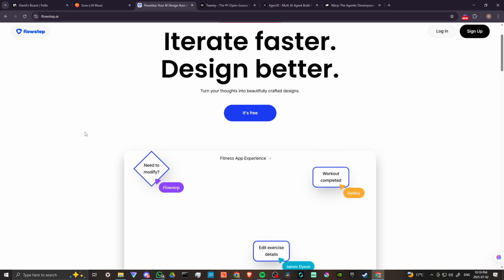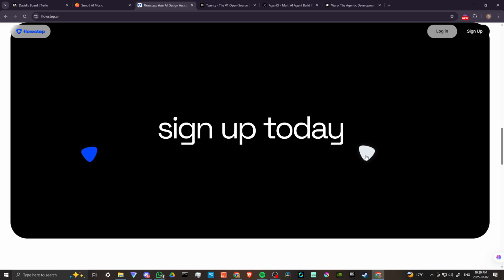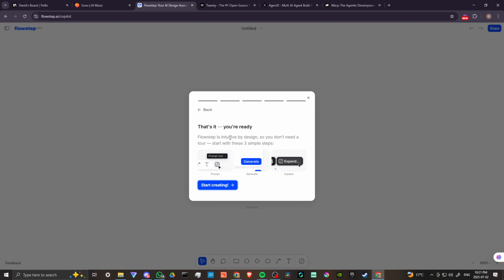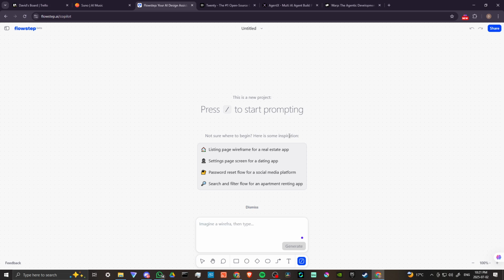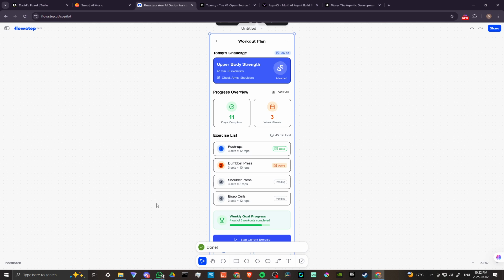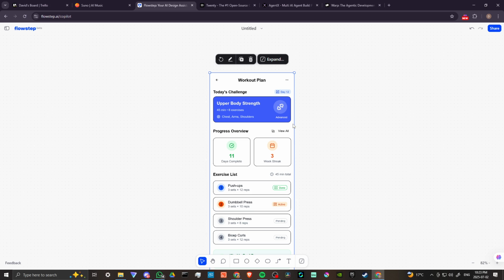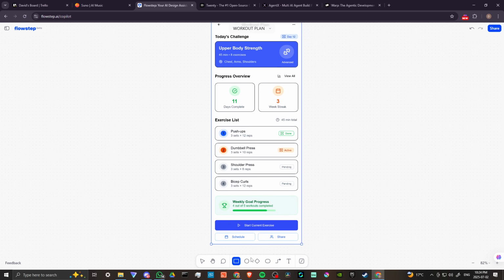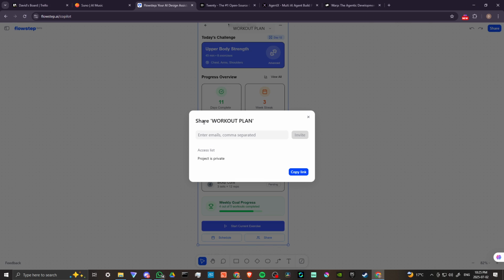How To Use Flowstep Ai - Full Review (2025) | Is This AI Tool Worth It?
Discover the features and benefits of Flowstep AI in this comprehensive review.